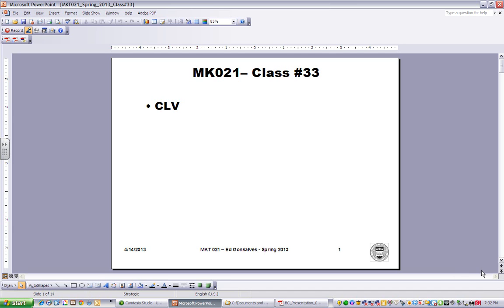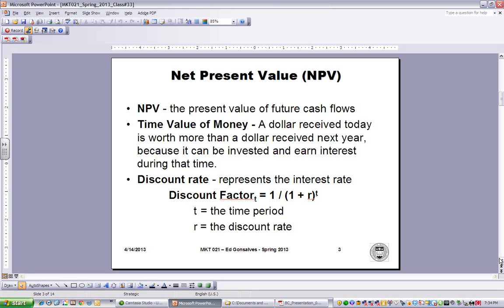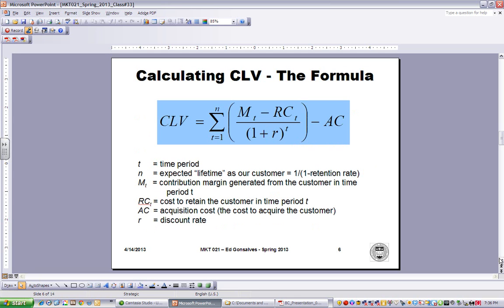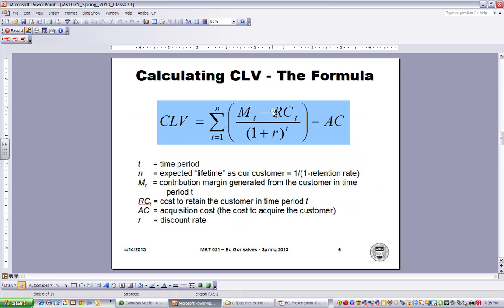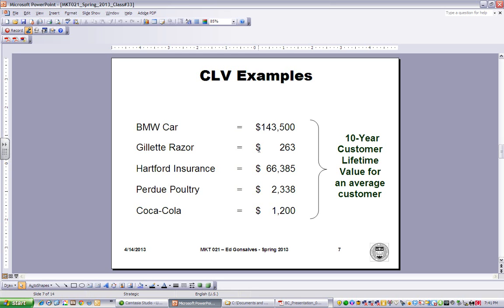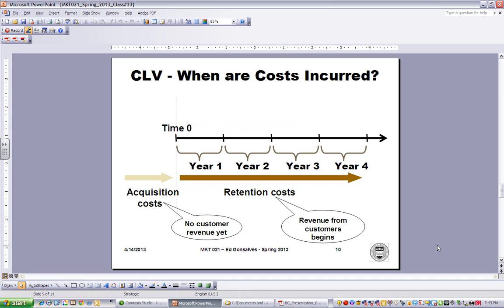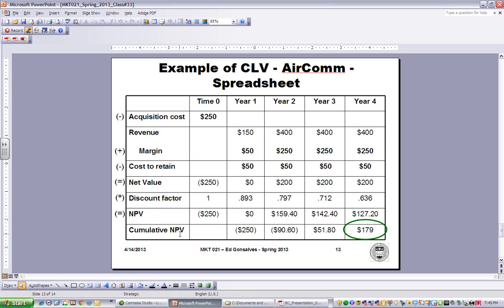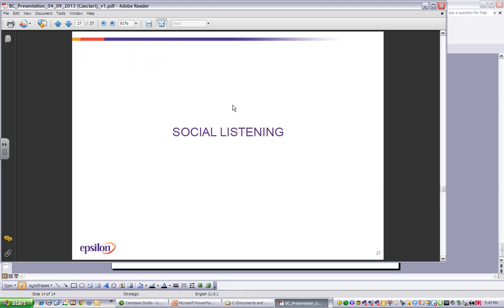2013_BC_MK021_Spring_Class #33